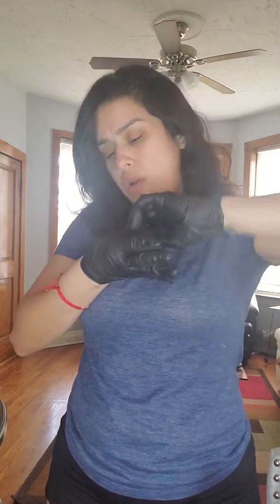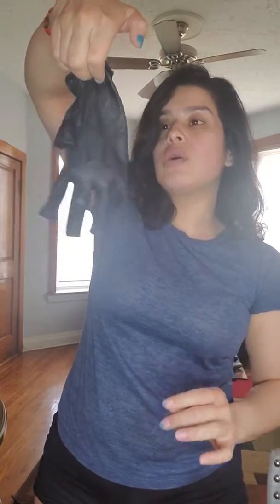Coronavirus contaminated gloves removal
How to properly remove your contaminated gloves without spreading the virus.